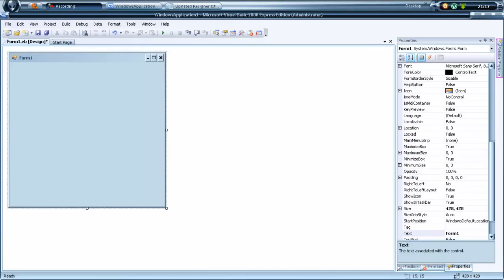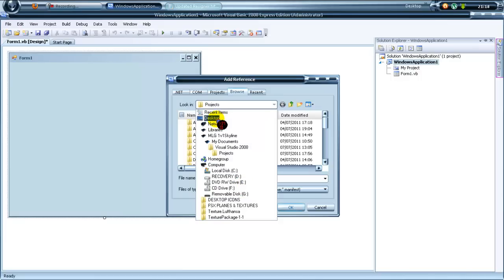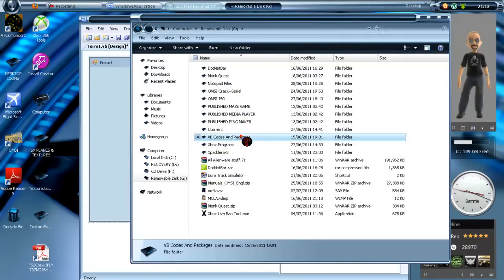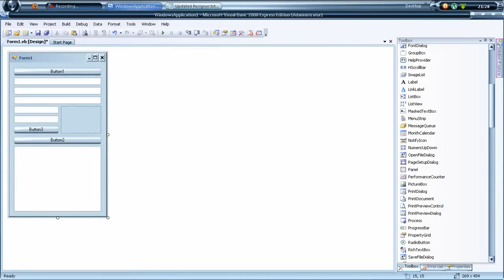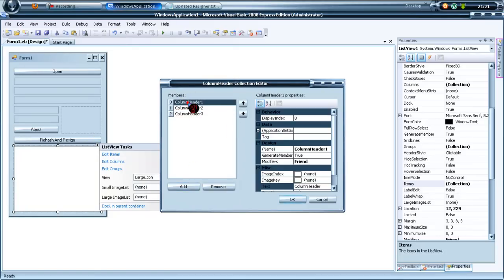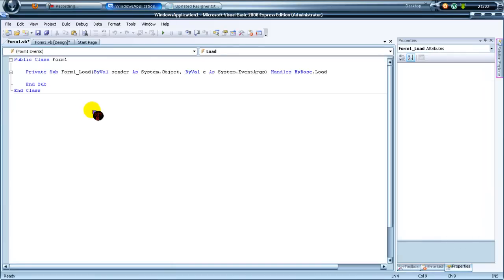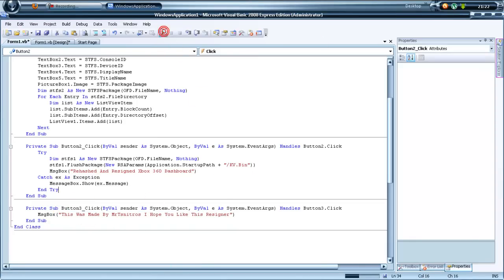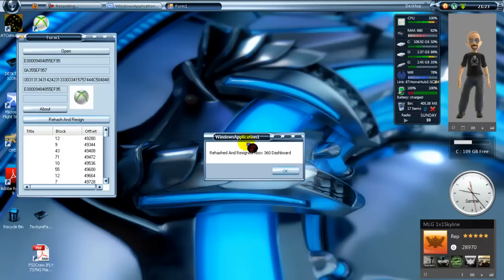Rehash And Resigner Remake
These Files Divert To Mediafire Or Megaupload